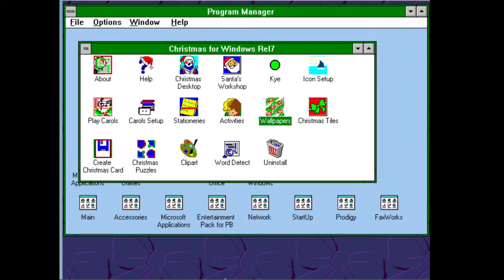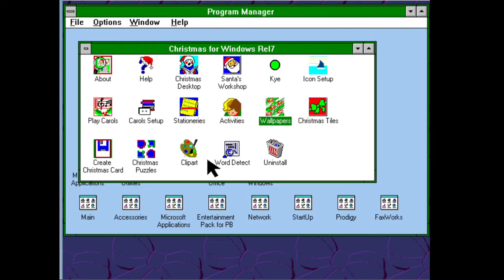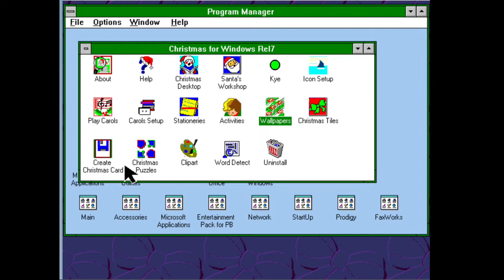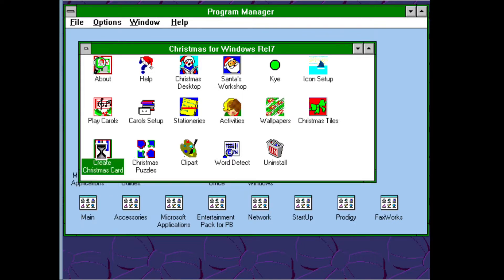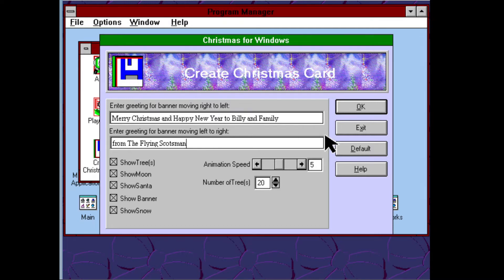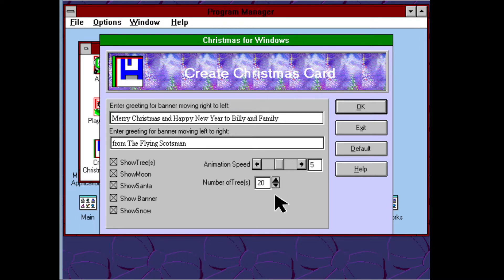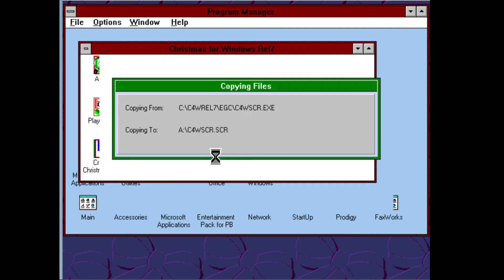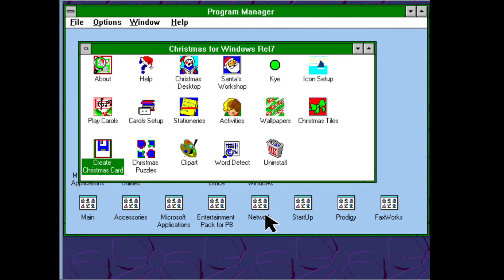TFS Christmas 2021 Episode 2 - Making a Screen Saver Gift Card in Christmas for Windows Rel7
In this video I make a screen saver greeting card for @TheNostalgiaMall using Christmas for Windows Rel7 on Windows 3.1.